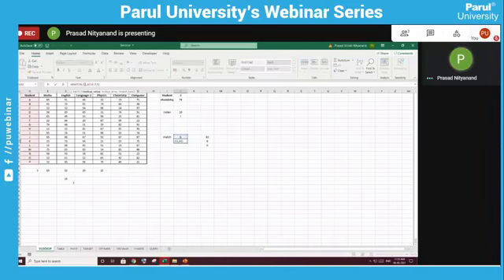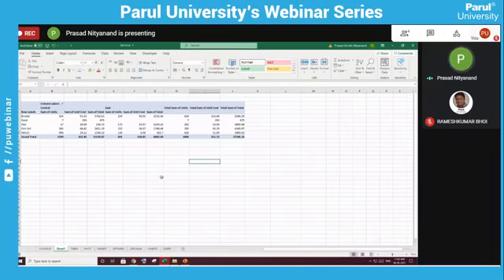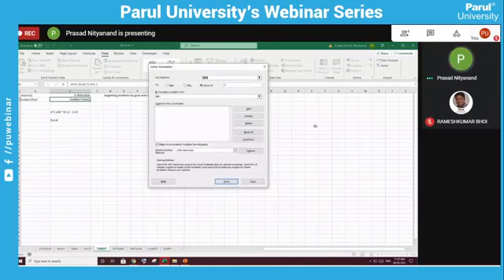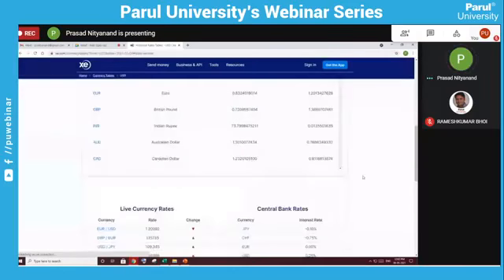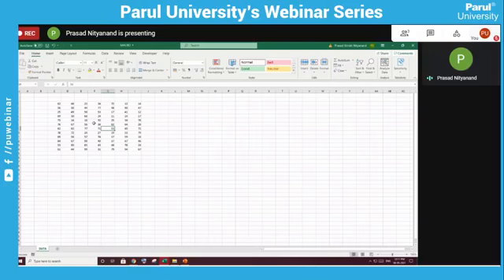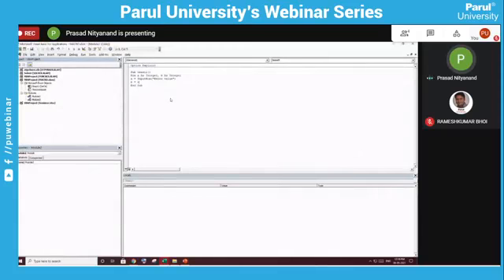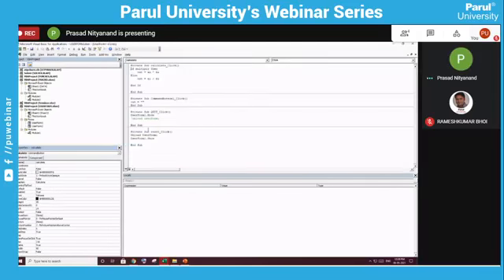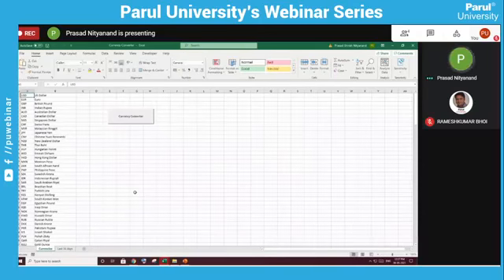060521 Excel Skills Intermediate and Advanced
060521 Excel Skills Intermediate and Advanced